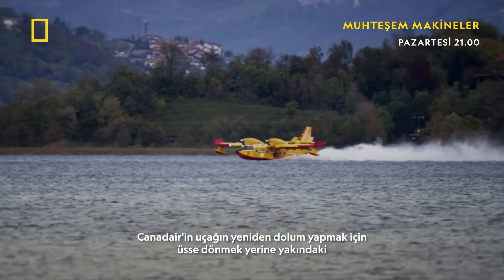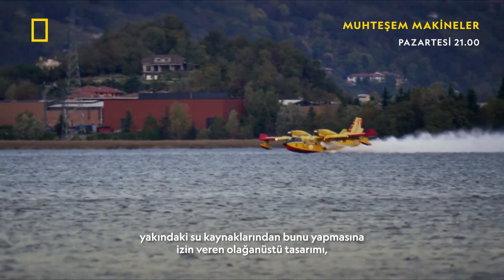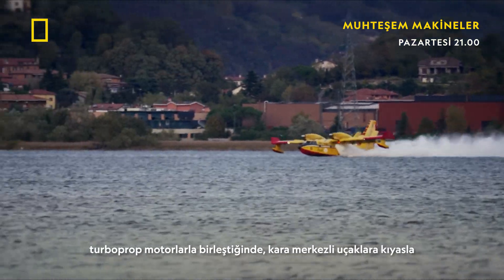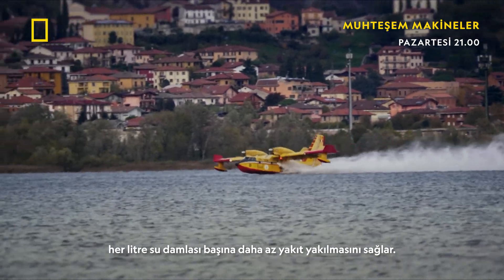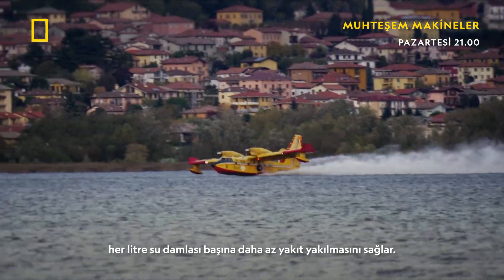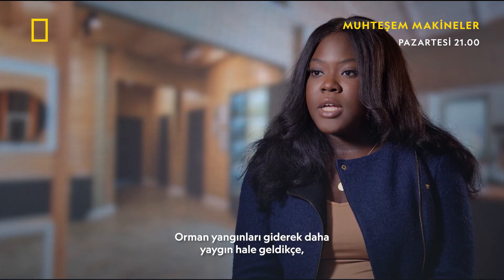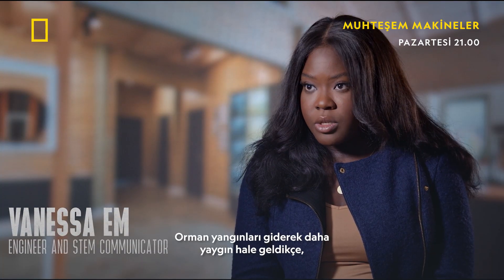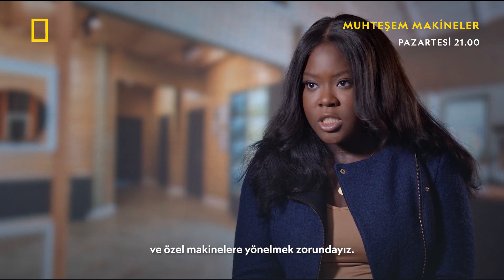Hayat Kurtaran Makineler | Muhteşem Makineler | National Geographic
Hayat kurtaran makinelerin güvenilir bir şekilde çalışabilmesi, belirli bir teknolojik gizemi beraberinde getirir.

Muhteşem Makineler yeni bölümüyle bu akşam 21.00'de NationalGeographic'te.